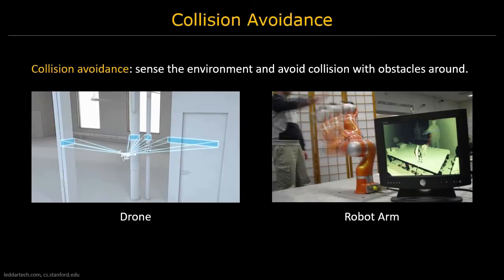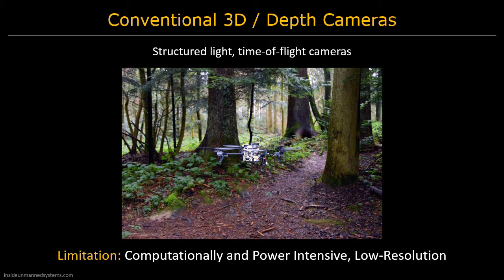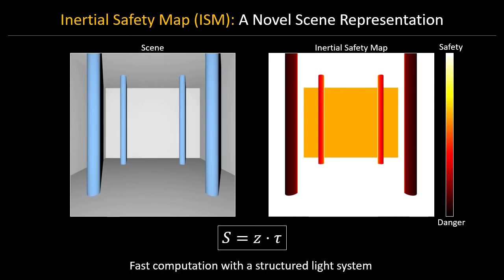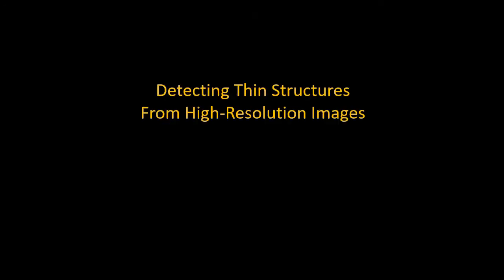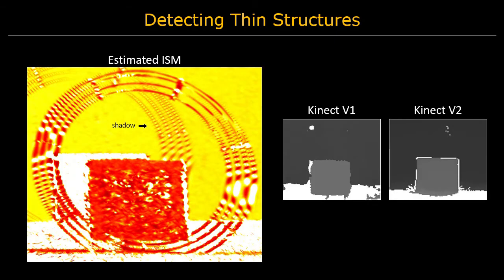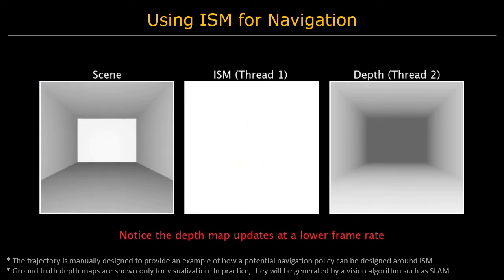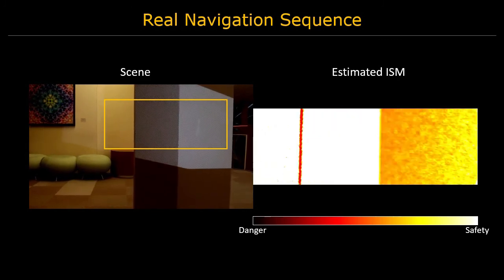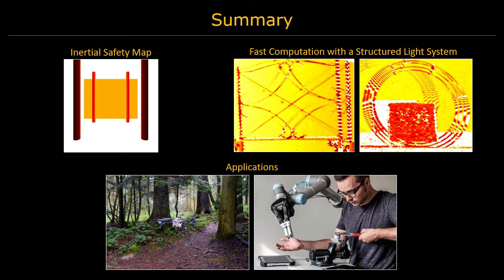Inertial Safety from Structured Light